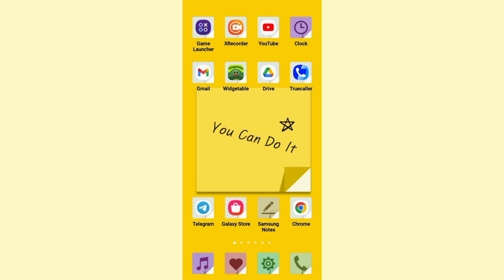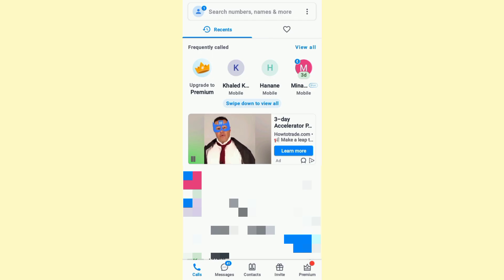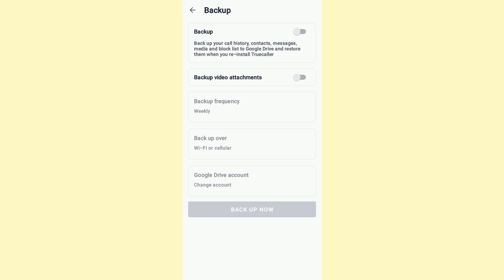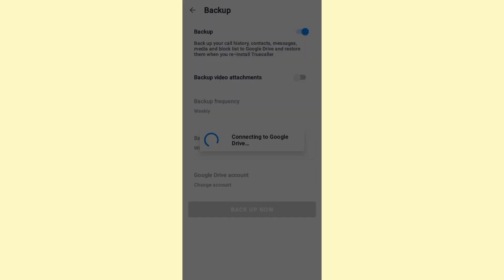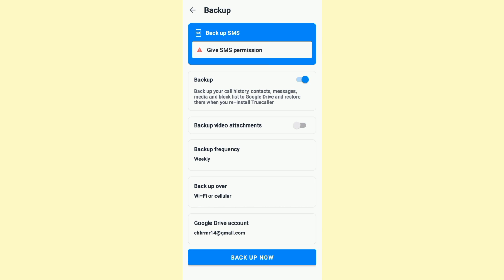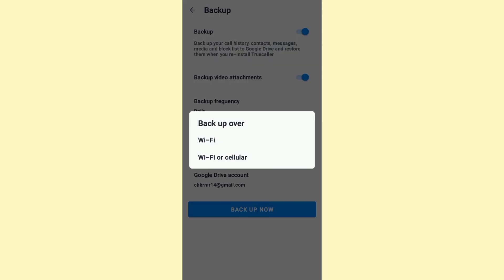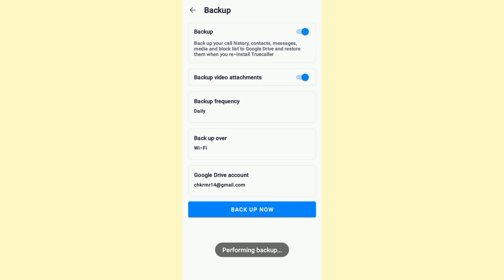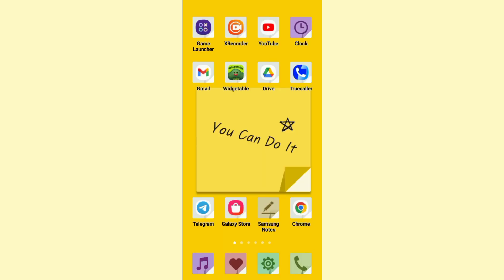How to Backup Truecaller Call History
Learn How to Backup Truecaller Call History. It is really easy to do, learn to do it in just a few minutes by following this super helpful tutorial.